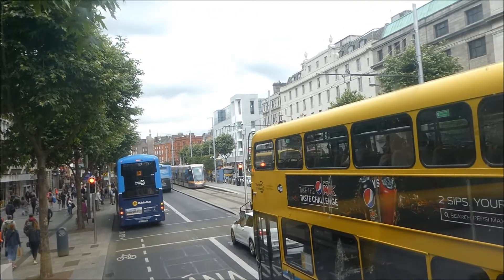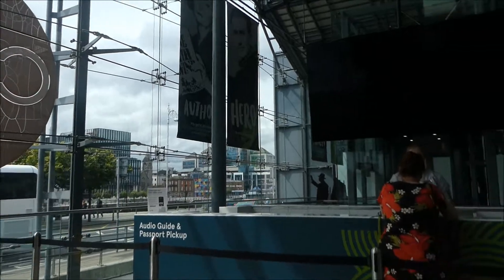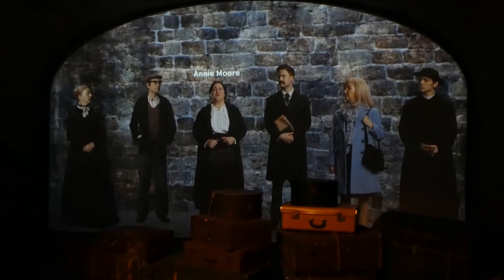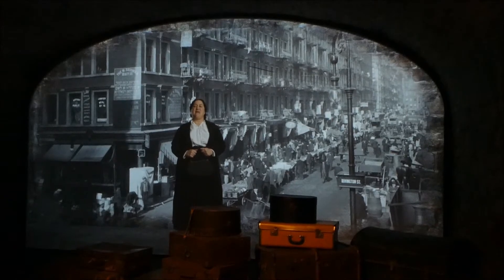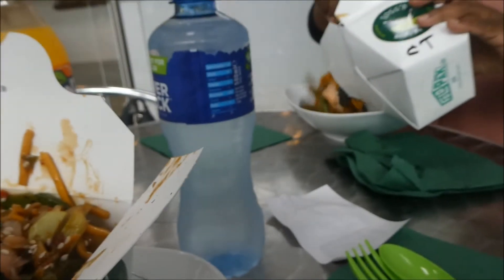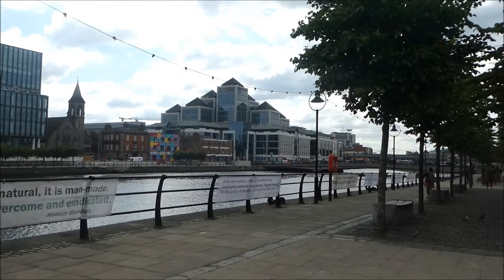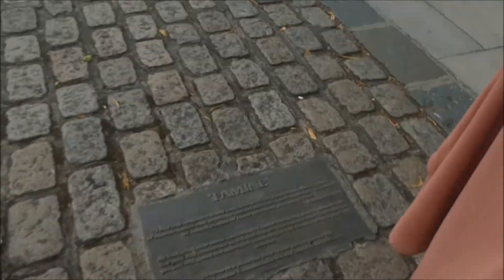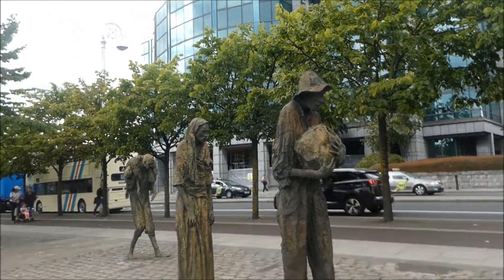IRISH IMMIGRATION AND REMEMBERING MANDELA - MARGATE GIRL IN DUBLIN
Irish Immigration and Remembering Mandela - Margate girl in Dublin.  So its the next day and we went to the Irish Immigration Museum had a great vegan lunch and carried on exploring Dublin!

I am a 50 something travel enthusiast who also loves their home town which is Margate; also love food and cycling and travelling!

If you are ever in Margate and you need a place to stay check out my Airbnb!
You also get £25 credit if you use this link!

Or if you want to become a Airbnb Host yourself here is my link to get you started

Camera: My Android phone Samsung Galaxy Note 4 Canon Powershot D30 Action Camera - Blue my vlogging camera - Panasonic DC-GX800KEBK Lumix G Compact System

Music on intro: Chronixc - Likes